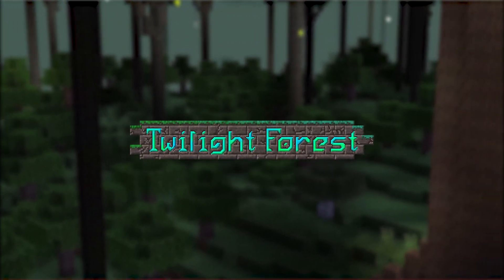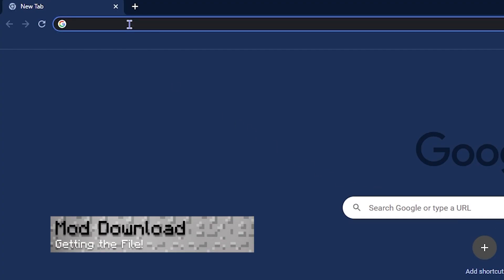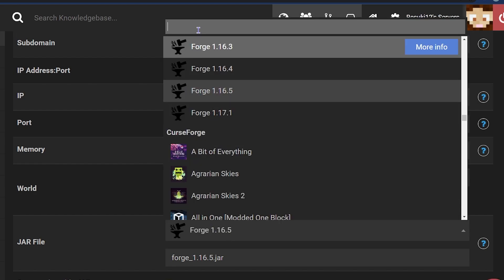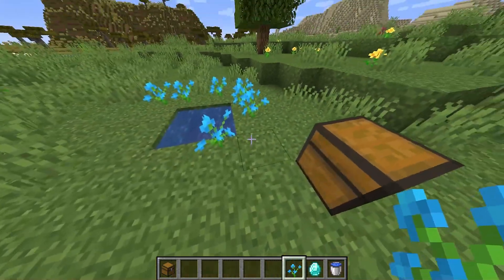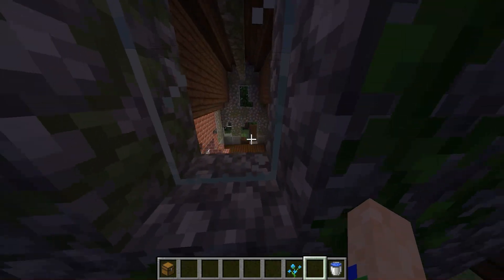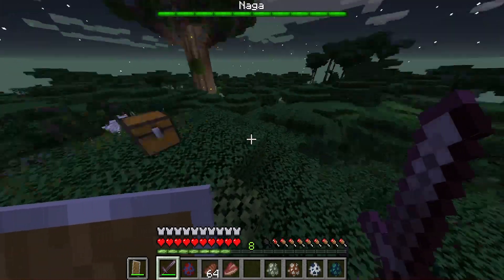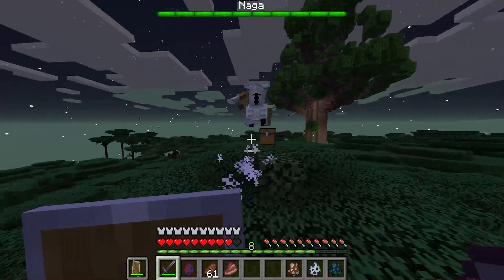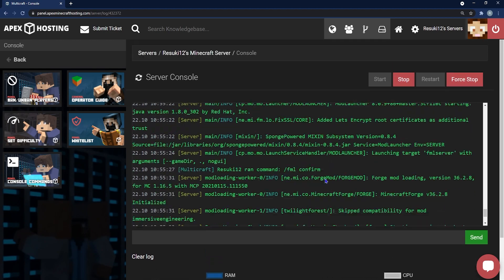How to install the Twilight Forest Mod in Minecraft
Learn How to install Twilight Forest mod in Minecraft with Apex Hosting
24/7 Uptime, DDoS Protection, Live Support, Easy to Use Panel

USEFUL LINKS

When playing the vanilla version of Minecraft, one of the main targets of the game is to travel to other dimensions to explore and fight the Ender Dragon. Once you’ve conquered the dragon though, there’s often very little to do in these areas.

The Twilight Forest is a mod which aims to resolve this by adding a whole new dimension to the endgame. It features a huge forest, plenty of new mobs, and a few new bosses to keep you entertained. With Apex Hosting, it’s easy to install the Twilight Forest mod, and in this video we’ll show you how it’s done.

TIMESTAMPS

0:00 - Start
0:55 - Client Install
2:18 - Server Install
3:21 - The Mod
7:52 - Common Issues
8:34 - Conclusion